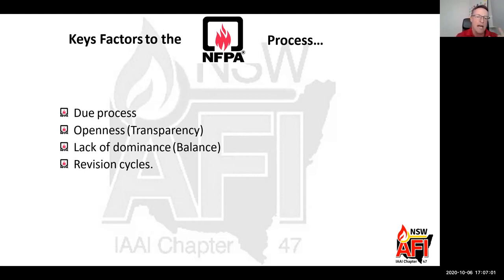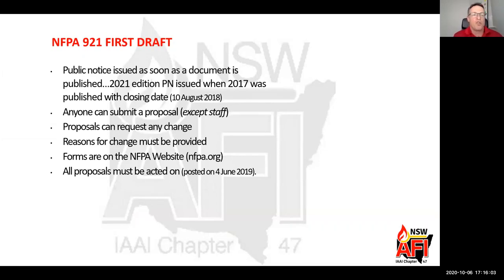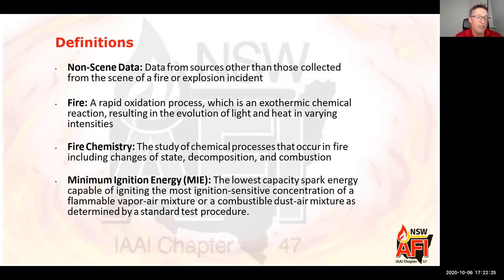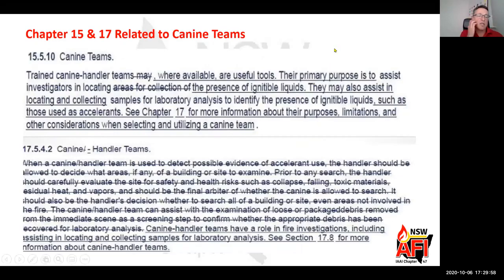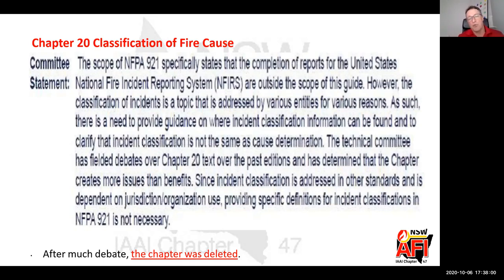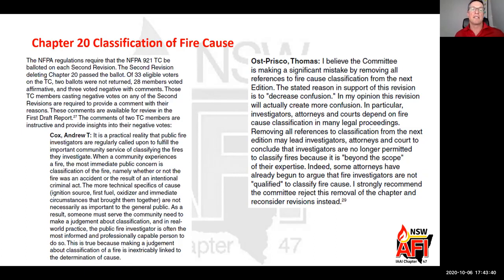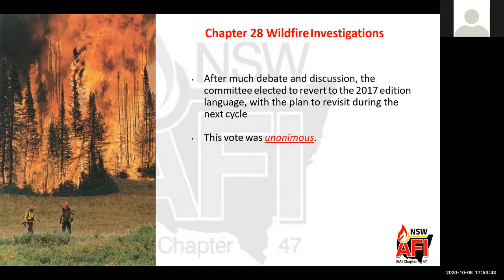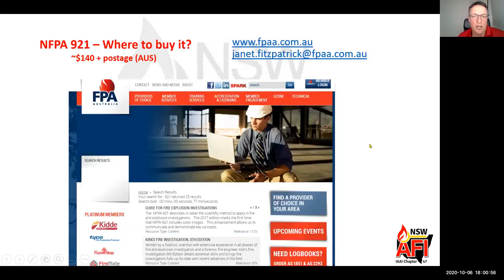2021 NFPA 921 Update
This presentation provides an overview of important changes in the 2021 edition of NFPA 921